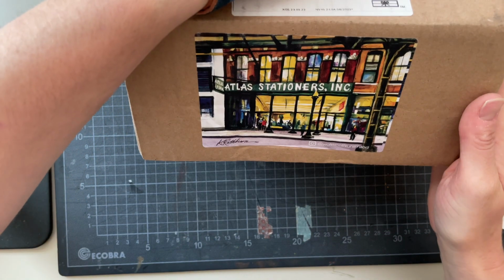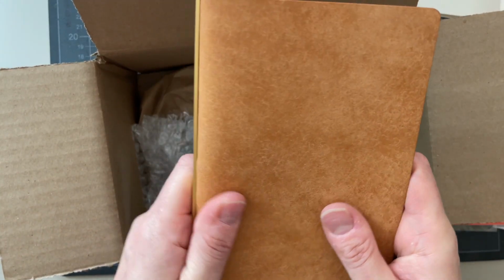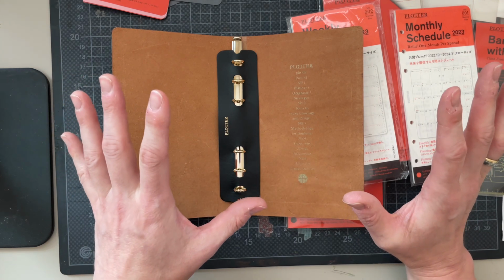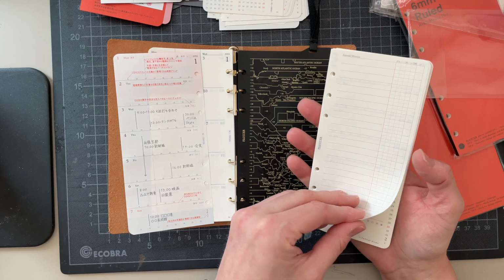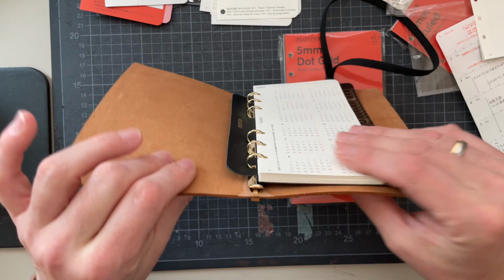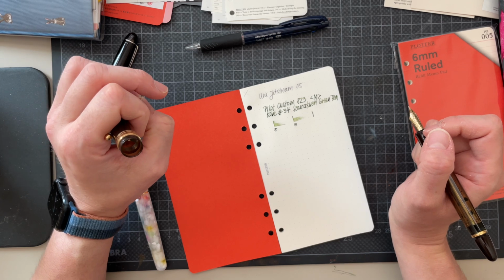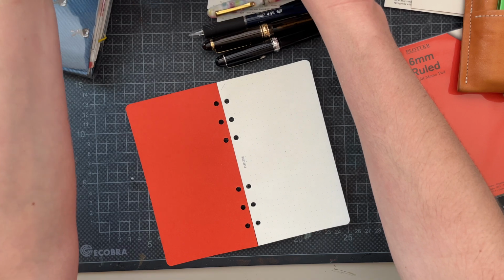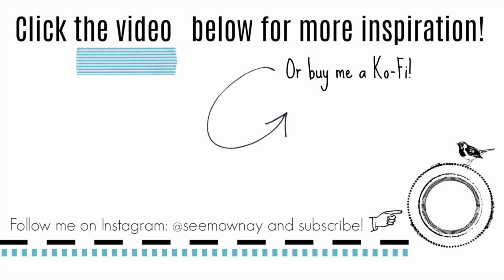Plotter Pueblo Beige Bible Size - Unboxing and Initial Setup. Moving from Hobonichi Weeks.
I love planning in my Hobonichi Weeks. The only problem I've encountered is the note pages in the back. They are not removable or repositionable. For a while now, I've been thinking about switching to a Plotter as my planner What I thought was a problem before the small ring size might be a benefit for daily use. But Plotters are expensive and definitely not something that I buy just to try. I've looked at several Plotters when I met my friends and finally was able to purchase one with your amazing support through @atlasstationers1939  - THANK YOU ALL!